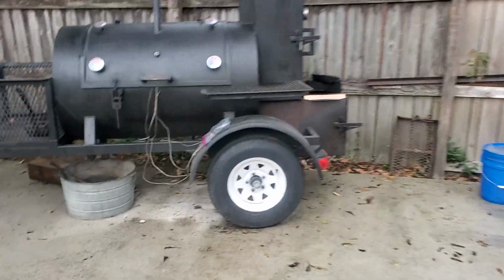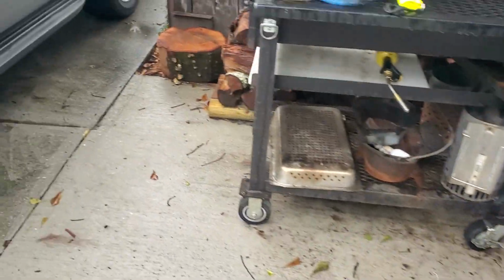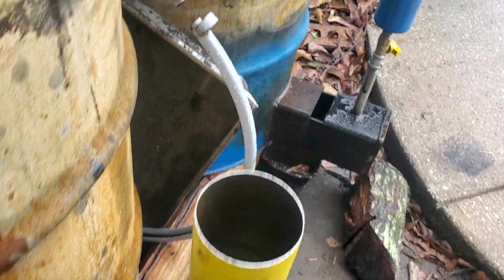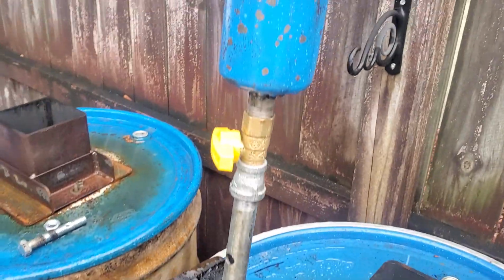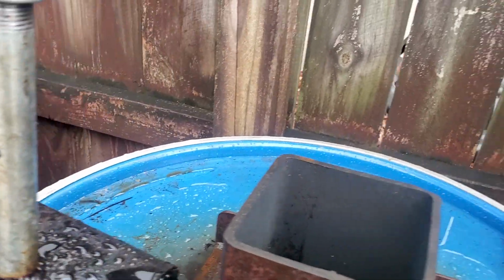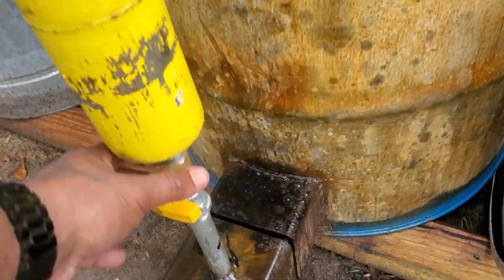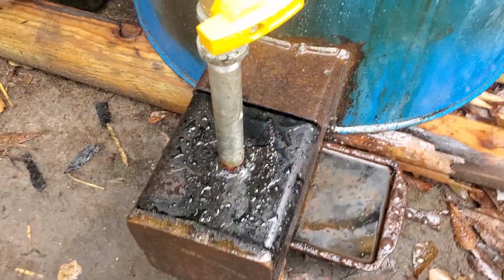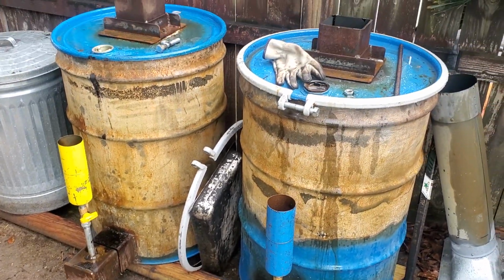Oil burner charcoal kiln